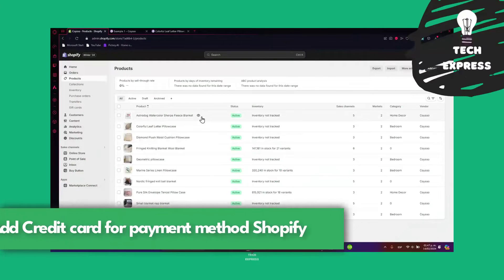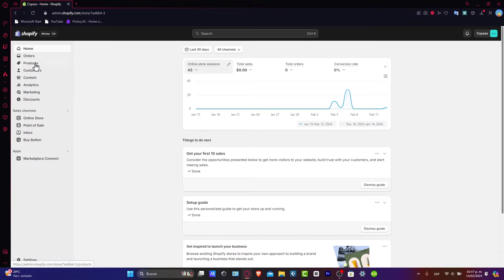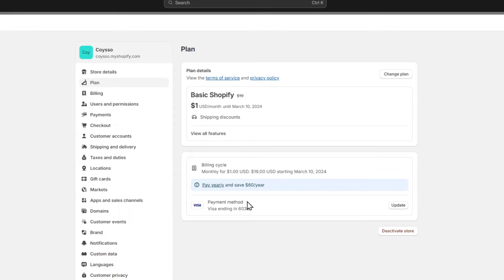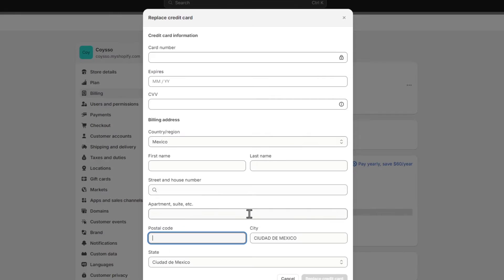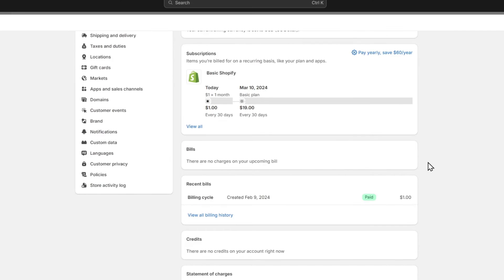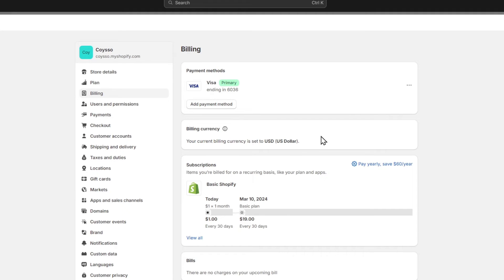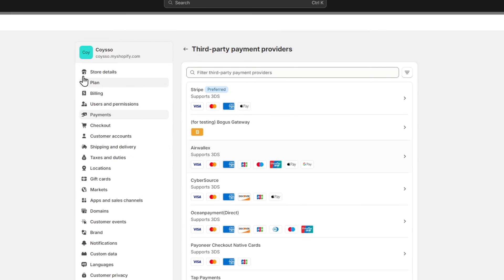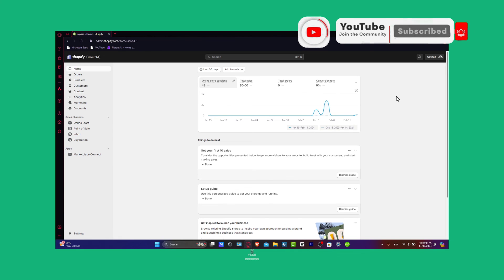How To Add Credit Card as Payment Method on Shopify (Step by Step)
Adding a credit card as a payment method on Shopify is a simple and efficient process that can be completed in a few easy steps. First, log in to your Shopify account and navigate to the "Settings" section. From there, select "Payment Providers" and click on "Manage" under the "Accept Payments" section. Next, click on "Add Payment Method" and choose "Credit Card" from the options provided.

Enter your credit card details and click "Activate" to complete the process. Your customers can now make payments using their credit cards on your Shopify store. It is important to regularly review and update your payment settings to ensure a smooth and secure checkout process for your customers.